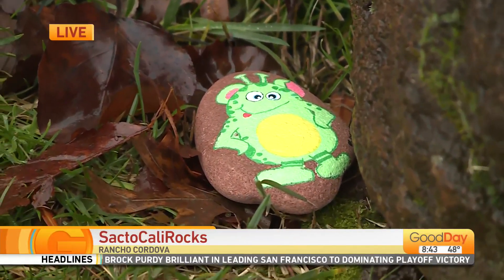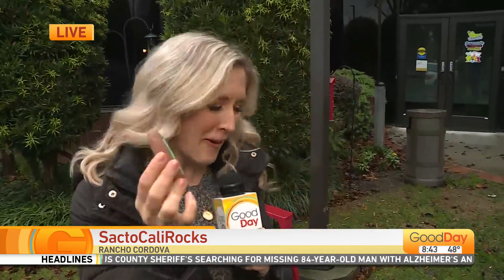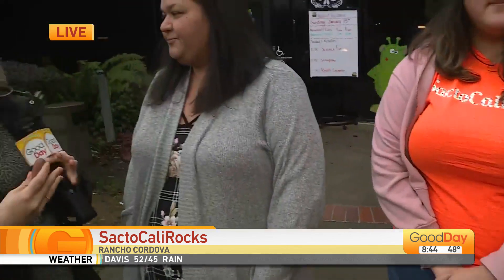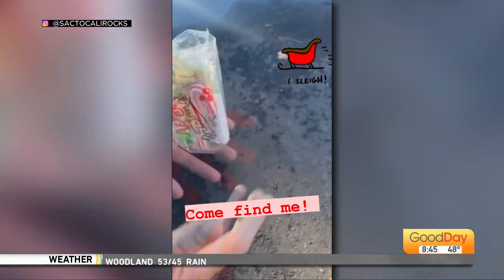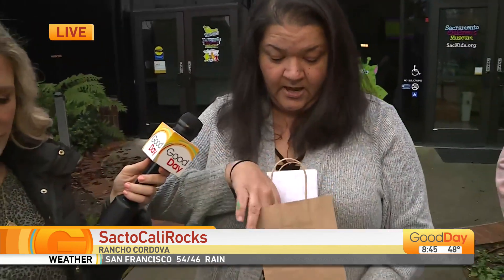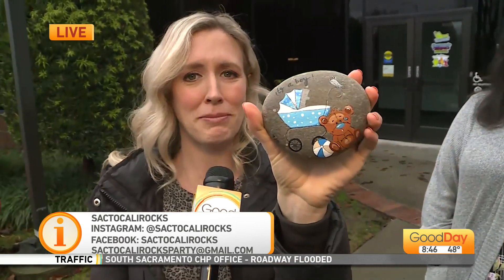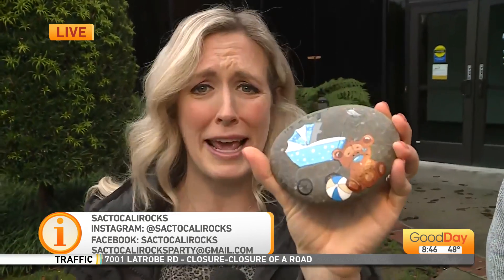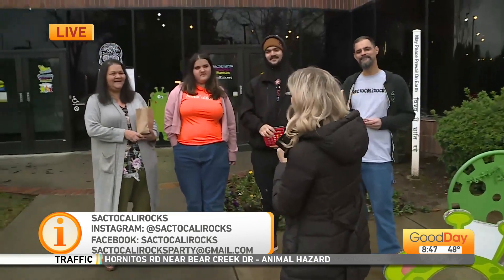SactoCaliRocks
SactoCaliRocks is a group dedicated to spreading kindness. Members leave little painted rocks hidden in plain sight throughout Sacramento to spark a little joy in the day of whoever finds one!